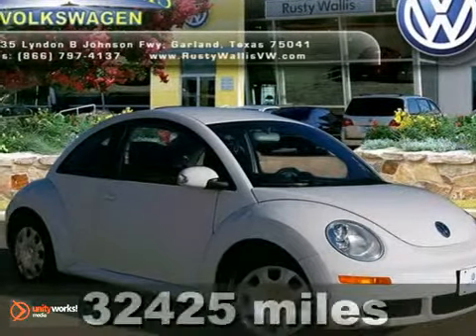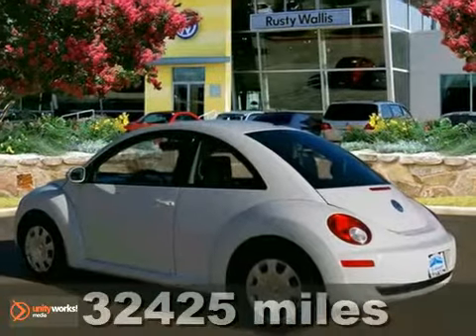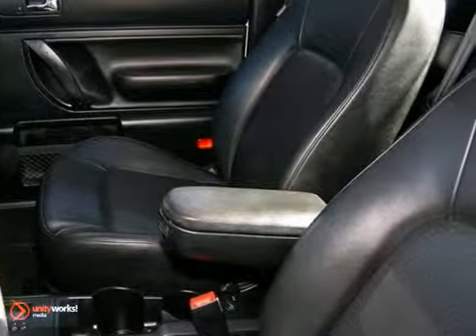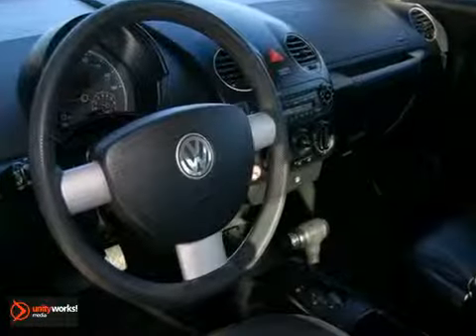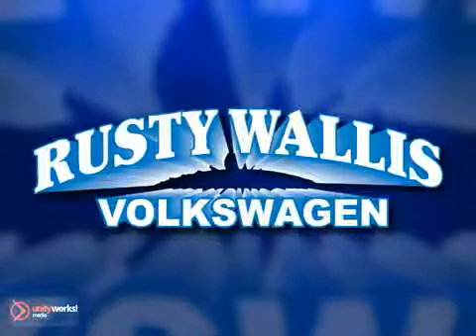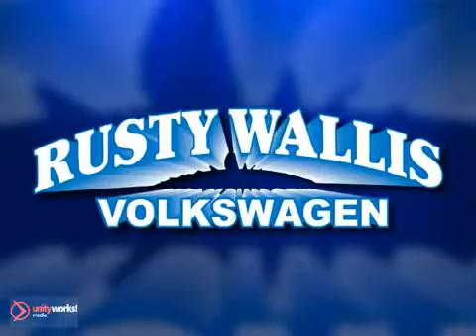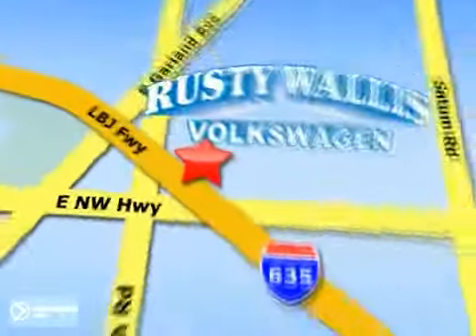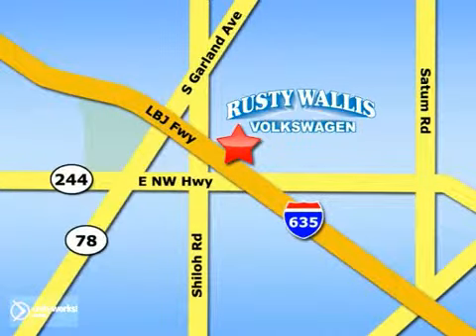2010 Volkswagen New Beetle P4599 in Dallas TX Garland, TX - SOLD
SOLD - If you are looking for real value on a great used car, Rusty Wallis VW invites you to come in and test drive this 2010 Volkswagen New Beetle, stock# P4599. We are conveniently located near Dallas TX Garland, TX and known for our great selection, reliability and quality. Come take a look at this 2010 Volkswagen New Beetle today.

12635 LBJ Freeway
Dallas TX Garland TX, 75041